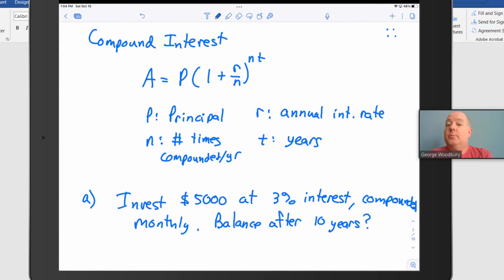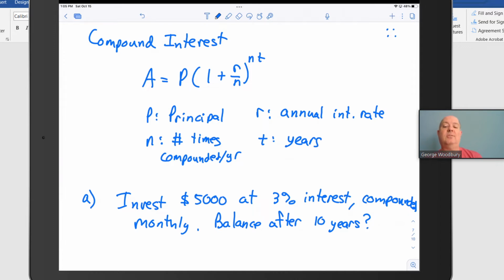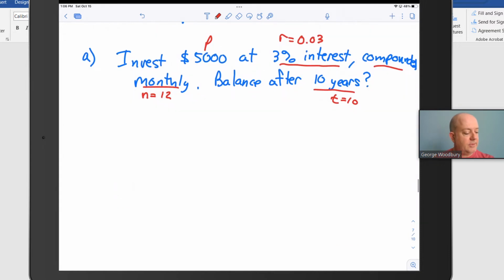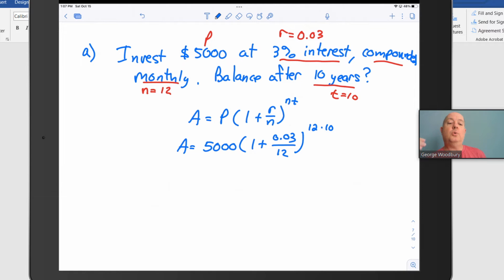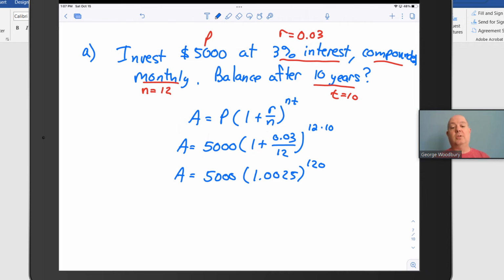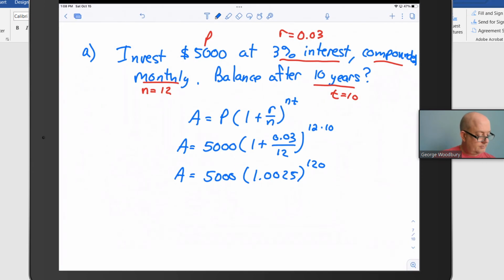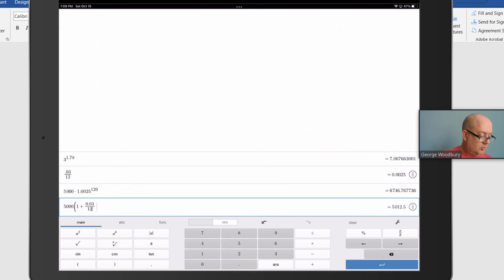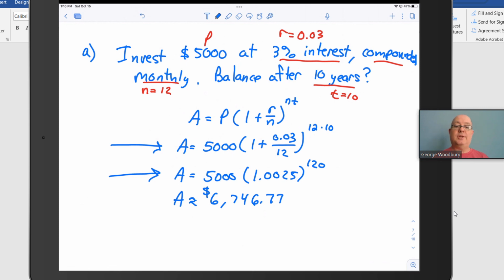College Algebra - Compound Interest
Compound Interest formula, using it to find the balance in t years